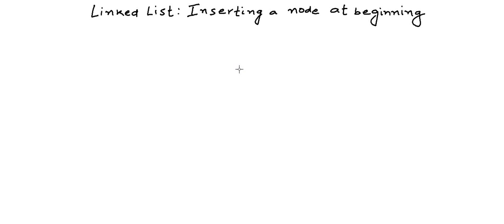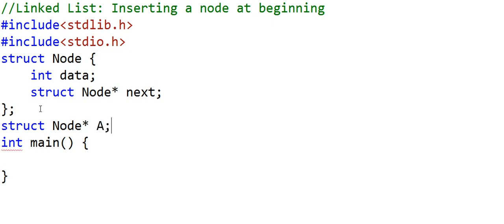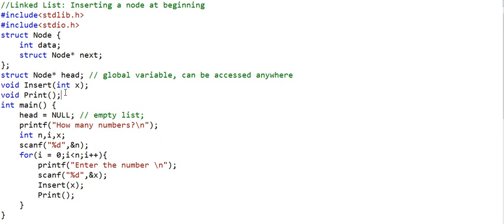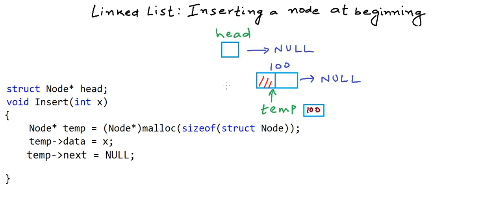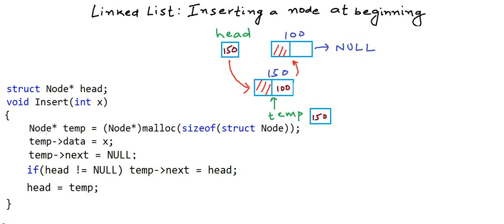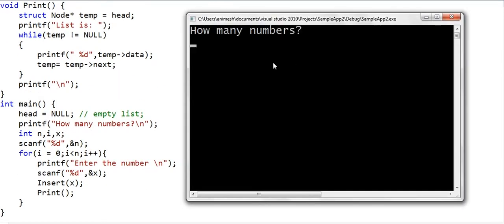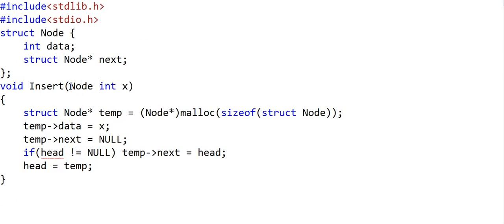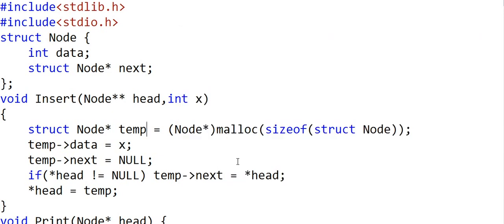6. Linked List - Inserting a node at the beginning